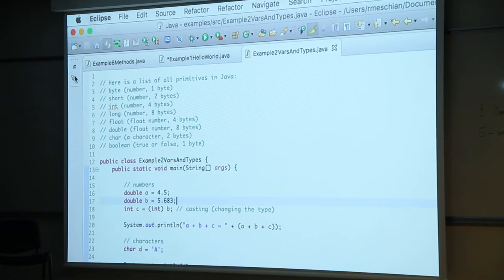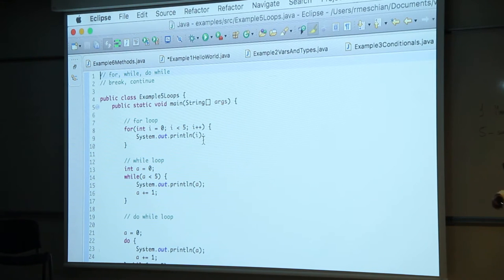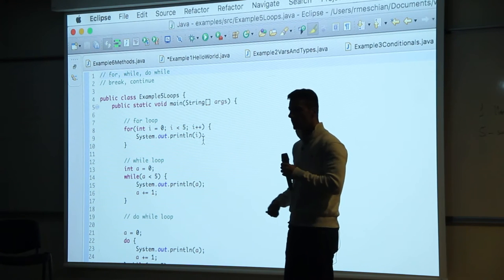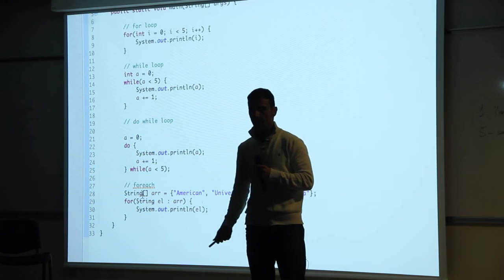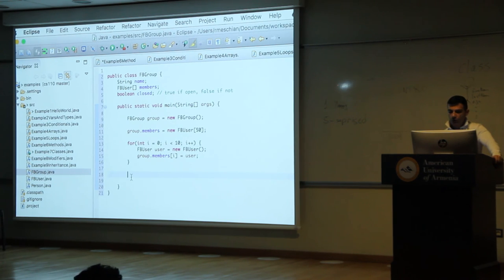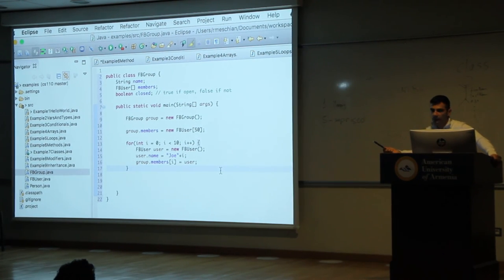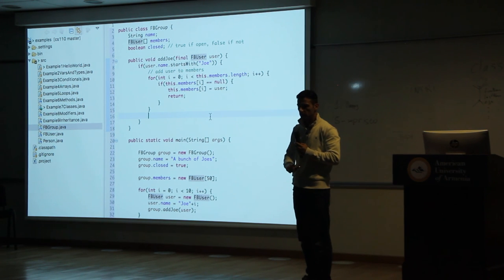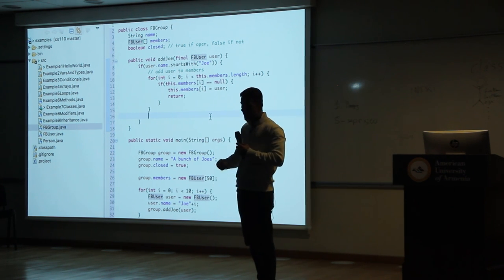CS110 - Introduction to Computer Science - Lecture 20 - Fall 2016